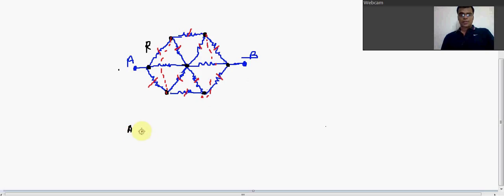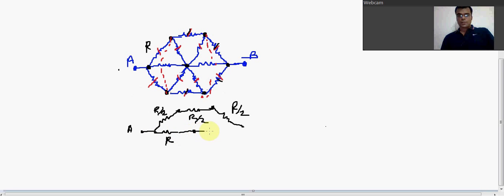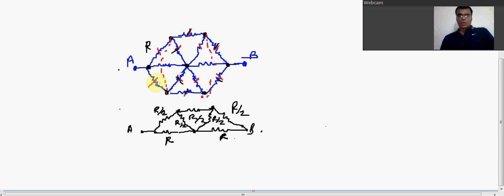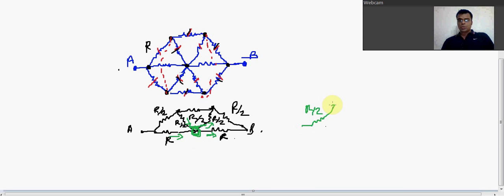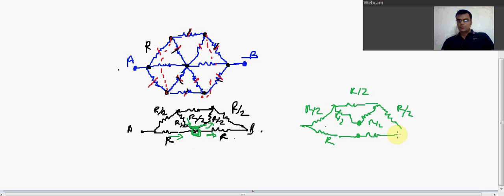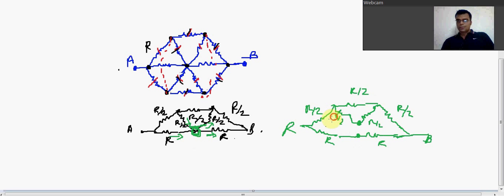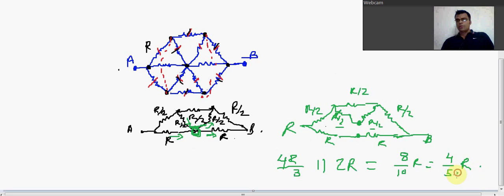Equivalent Resistance of a Circuit - 3